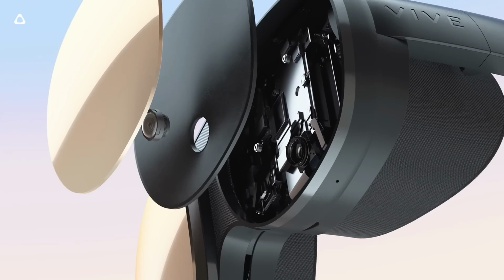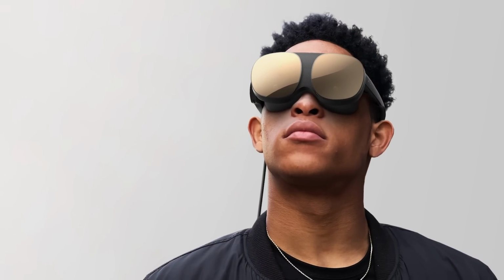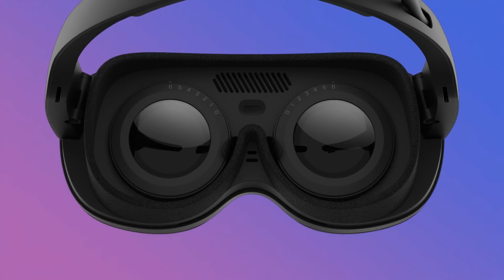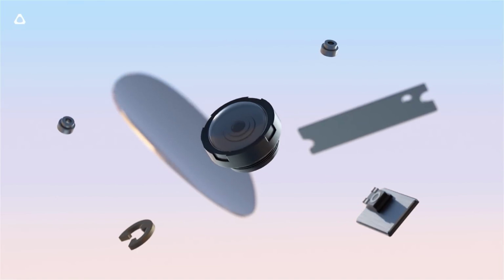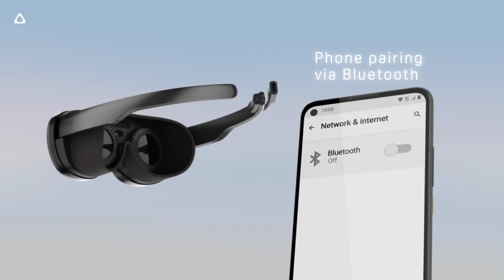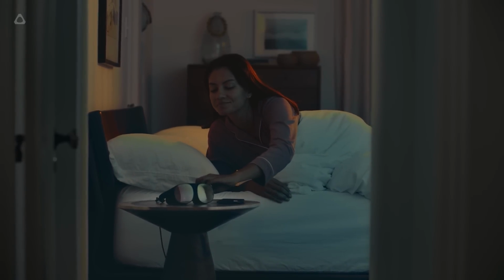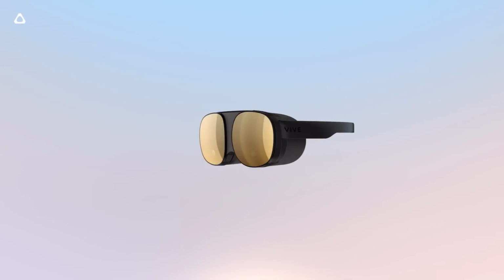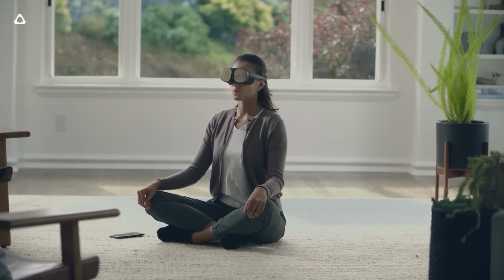HTC Vive Flow - Everything You NEED To Know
HTC have officially announced the HTC Vive Flow. A tiny sized VR headset made for specific use cases such as relaxation and media consumption. I give you everything you need to know about the HTC Vive Flow including specs, pricing, content and more...

Timestamps;
00:00 - Intro
01:30 - HTC Vive Flow Specs
08:40 - HTC Vive Flow Hands On Thoughts

You can pre-order the HTC Vive Flow immersive glasses here;

Let me know what you think of the new HTC Vive Flow in the comments below...